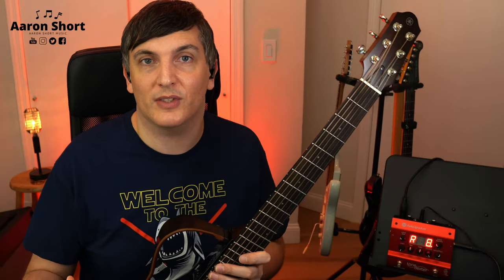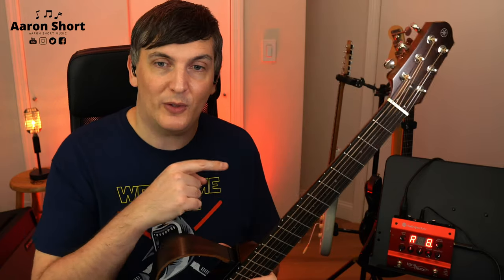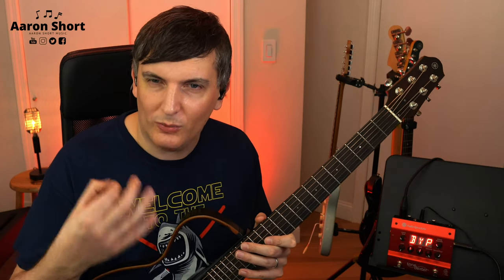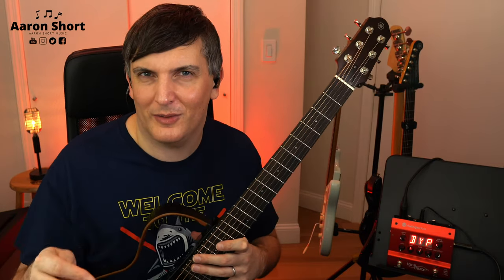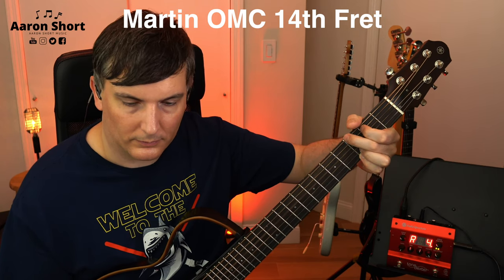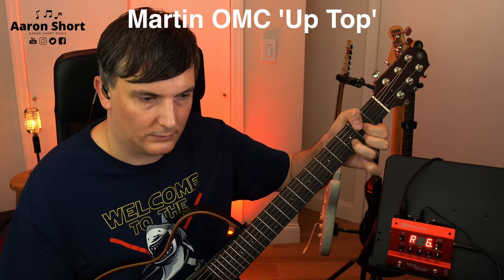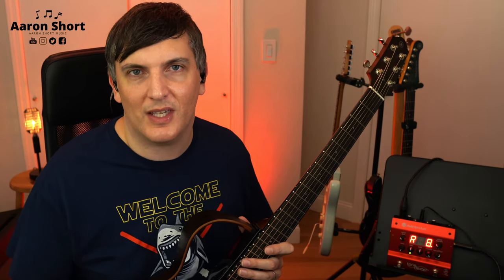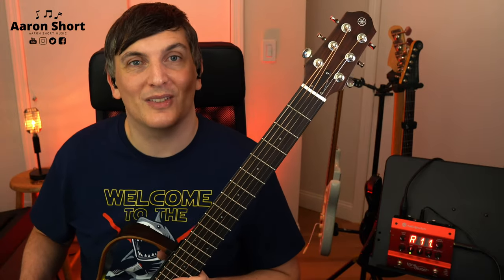Add More Sounds To Your Yamaha Silent Guitar With An Audio Sprockets ToneDexter!